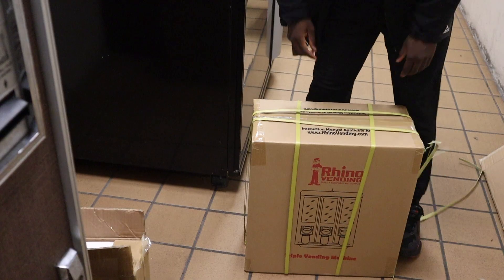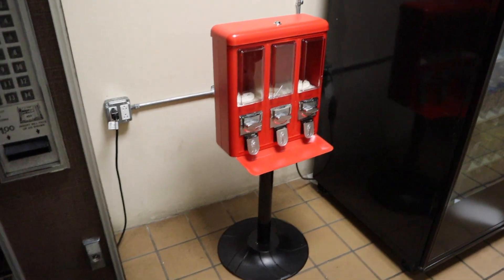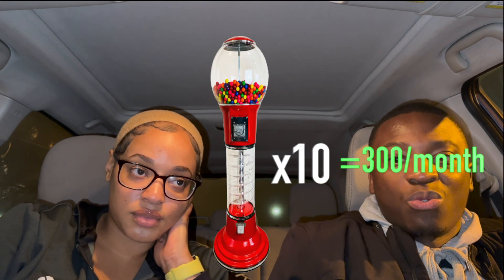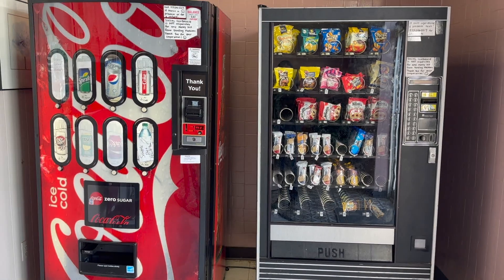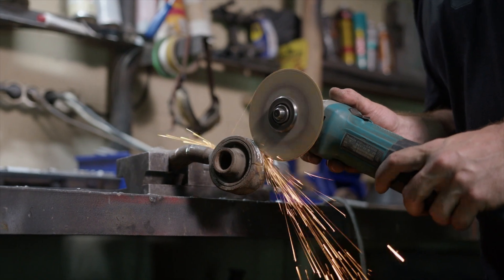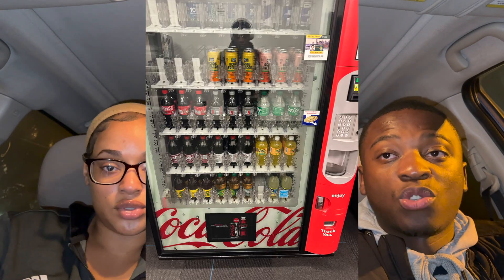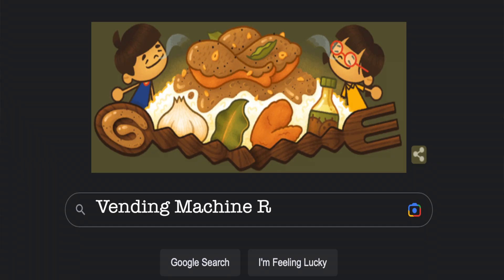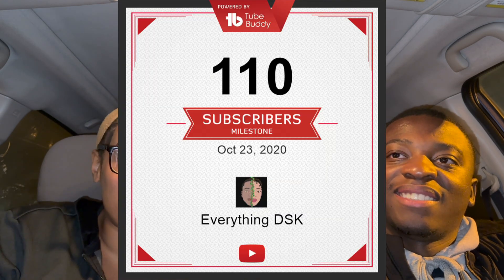Don't Waste Money Starting a Vending Machine Business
Buying a gumball machine can be a fun and exciting process. Here are some steps to help you get started:

Determine your budget: Before you start looking for a gumball machine, decide how much you are willing to spend. Gumball machines come in a wide range of prices, so knowing your budget will help you narrow down your options.

Decide on the type of gumball machine: There are different types of gumball machines available, including tabletop, stand-alone, and wall-mounted machines. Consider where you plan to place the machine and how much space you have available.

Choose the size of the machine: Gumball machines come in different sizes and can hold varying amounts of gumballs. Consider how often you plan to refill the machine and how many gumballs you want it to hold.

Research suppliers: Look online for suppliers that sell gumball machines. Read reviews and compare prices to find the best option for your budget and needs.
Place your order: Once you have found a supplier and chosen the gumball machine you want, place your order. Make sure to provide the correct shipping address and payment information.

Set up the machine: Once your gumball machine arrives, follow the instructions to set it up. Make sure to fill it with gumballs and test it out to ensure it is working properly.

By following these steps, you can purchase a gumball machine and enjoy the fun of dispensing gumballs at home or in your office.